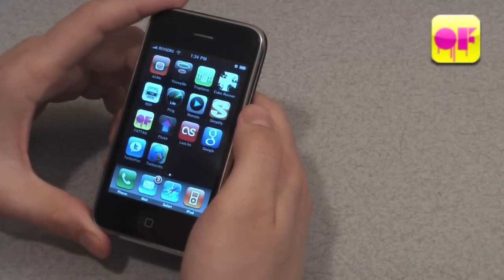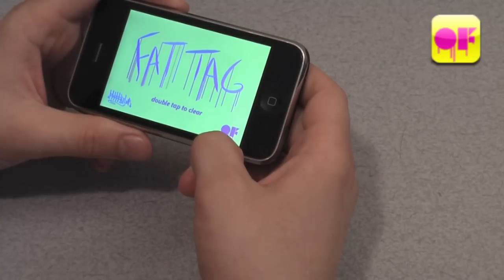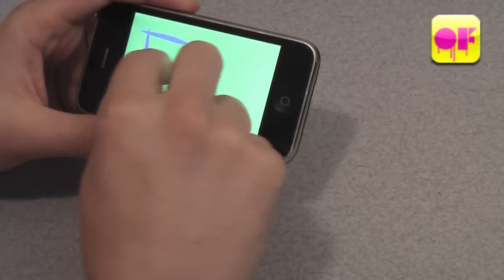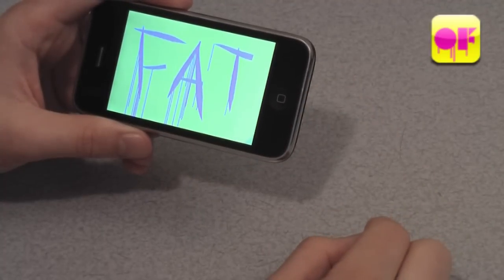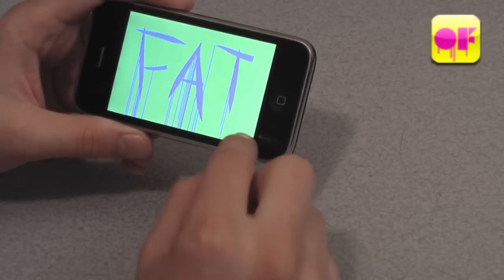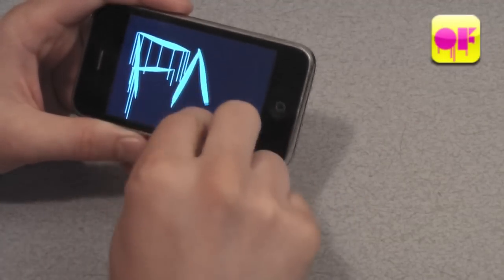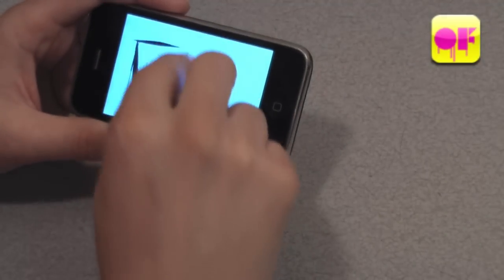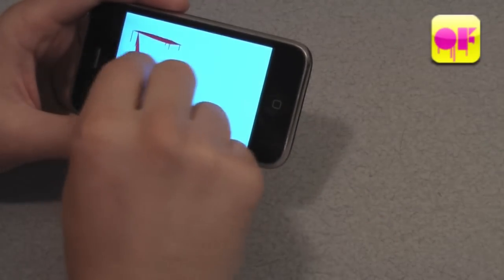Fat Tag for the iPhone and iPod Touch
We've put together a quick video review for the Fat Tag app for the iPhone and iPod Touch. The video is a basic demonstration of how the app works.